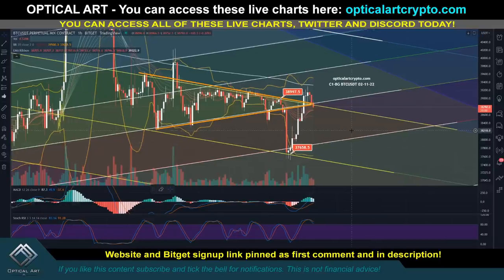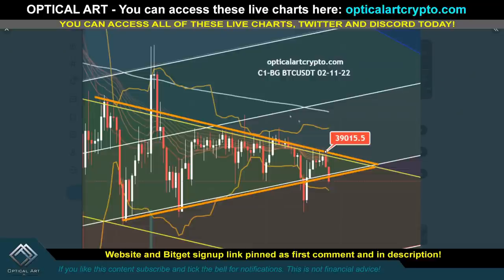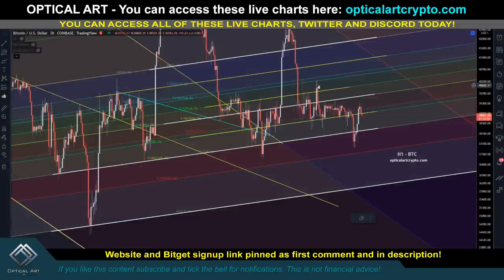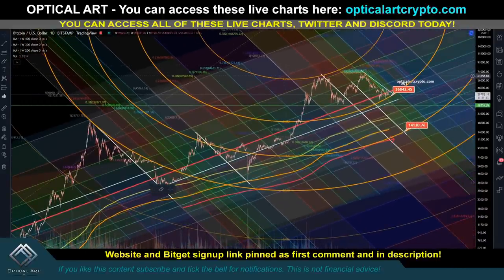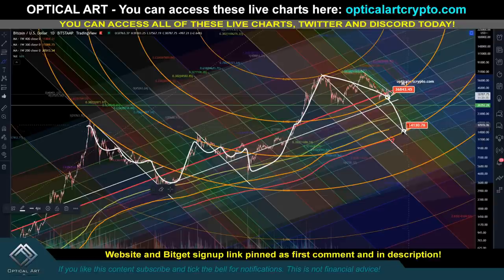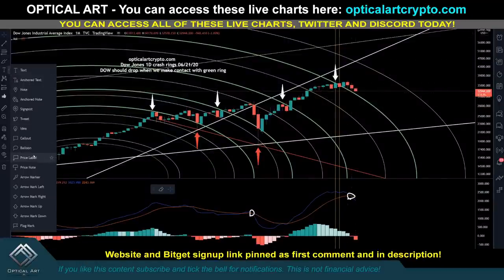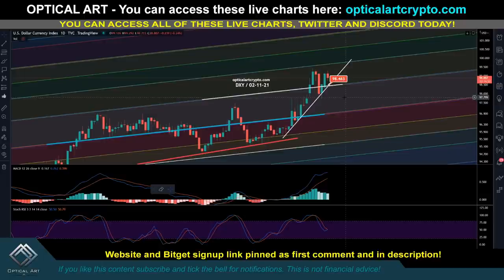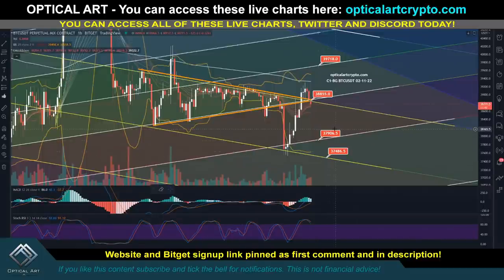The 2022 Bullish and Bearish case for Bitcoin!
I give both the bullish and bearish case for bitcoin. If you are bullish on bitcoin and believe bitcoin has bottomed I show you were to buy and hodl. If you are bearish on bitcoin I show where I think the lowest point bitcoin will drop to and where I will buy in and hold. There is always a chance the 2022 bitcoin bottom is in and the bull run could continue.. So for the bull case I show where that next btc bottom could be.  However for the bear case if that support breaks my my charts, technical price analysis and 2022 prediction is bitcoin will crash to much lower targets, so I want to show you where I will be buying in. I believe the stock market and Indices have much more downside and will continue crashing to much lower targets as I believe we have entered a 2022 bear market. This will cause bitcoin to continue dropping and why I believe the bearish case for bitcoin is much more likely.  I believe every pump with the stock market and bitcoin is just another bull trap before a larger dump.

Big move for bitcoin very soon! 1:35, 2.15, 2.36